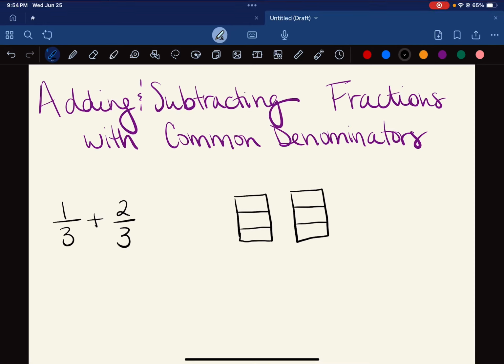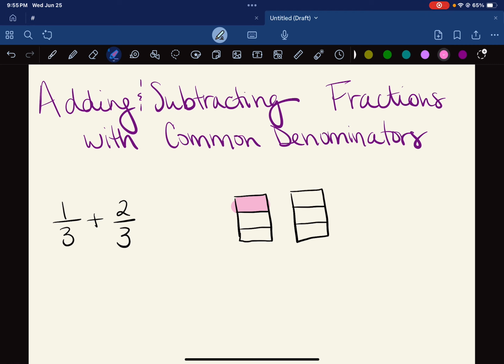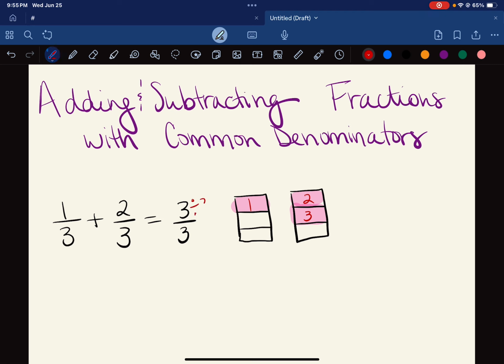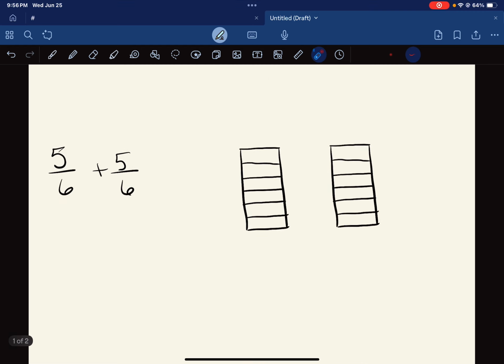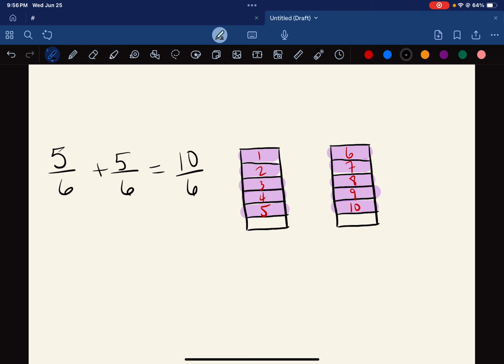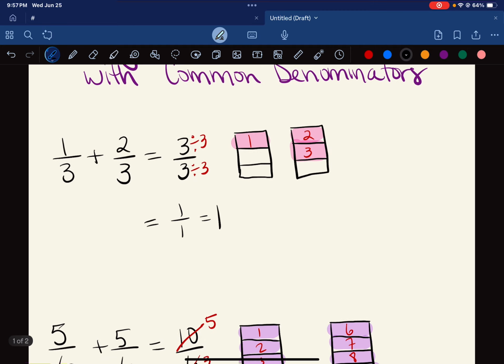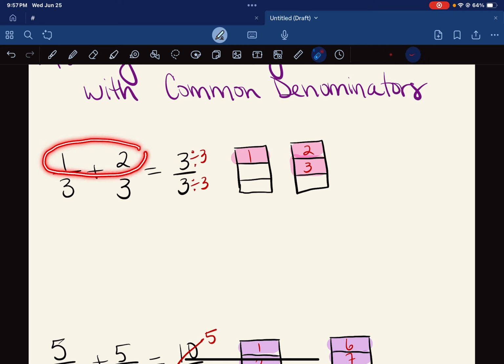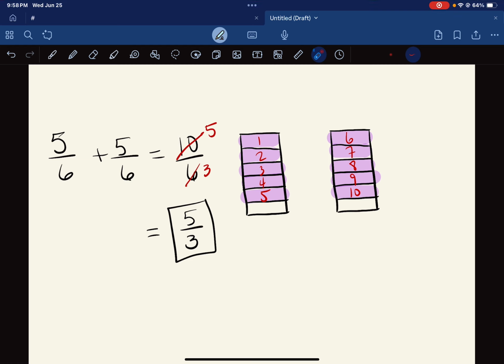Adding and Subtracting Fractions with Common Denominators